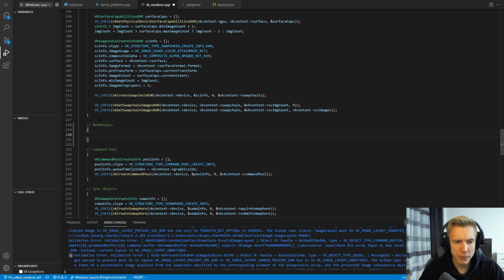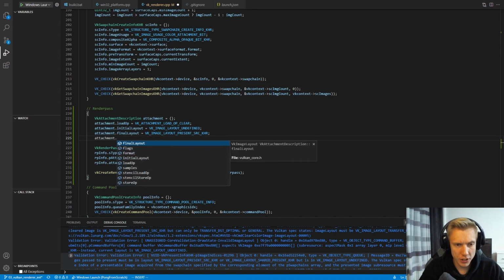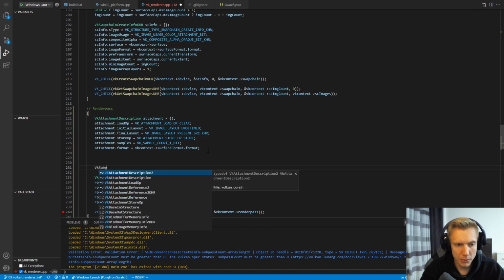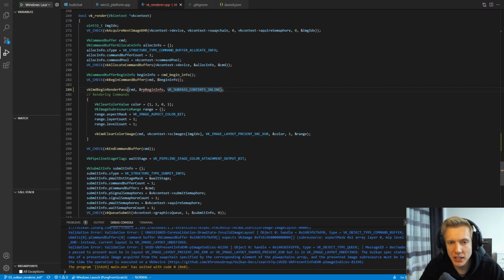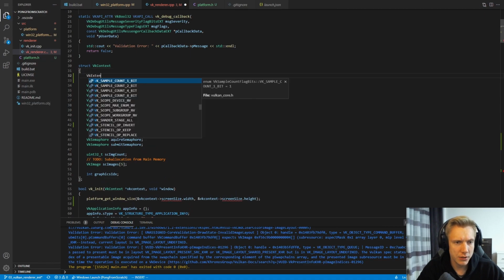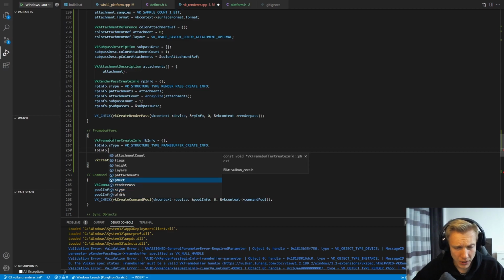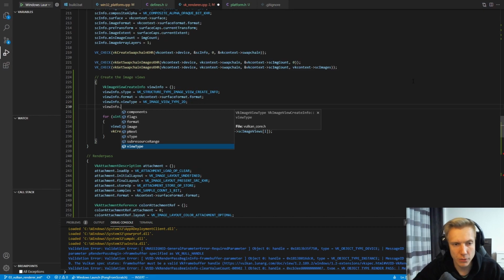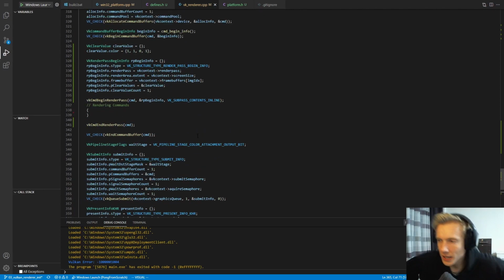C C++ Vulkan Engine Triangle 01 Renderpass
In this Tutorial we create a Vulkan Renderpass and add a platform function to query the size of the window.

Or Switch to Branch (might need git fetch):
git checkout 03_vulkan_renderer_init